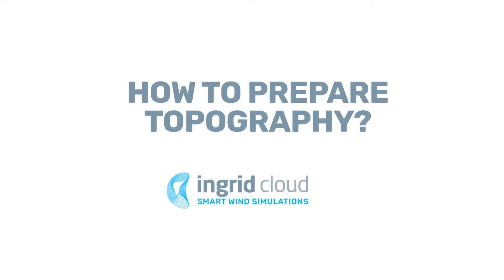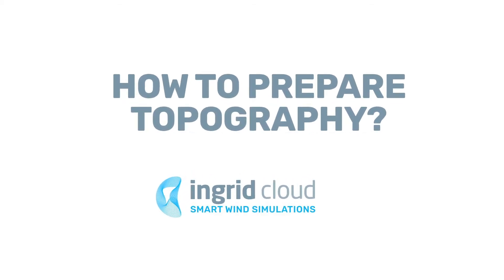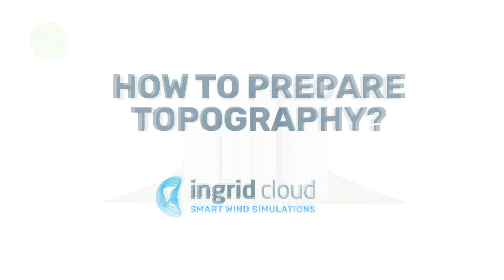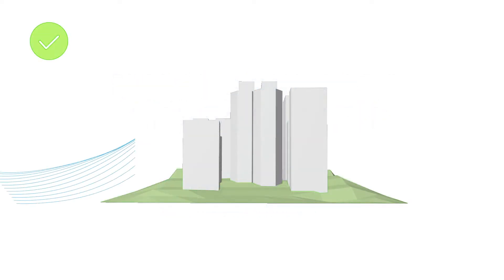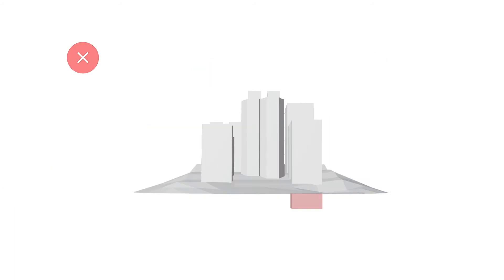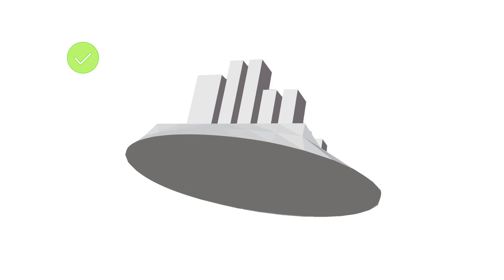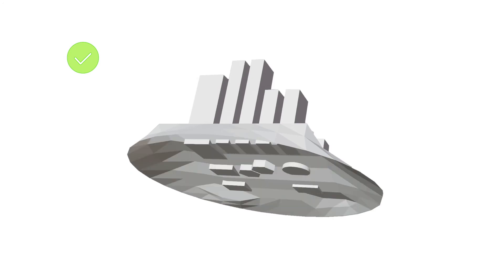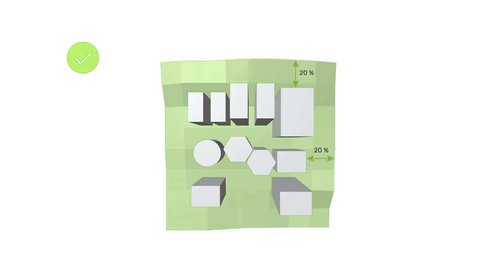Ingrid Cloud | Topography preparation for Wind Comfort simulations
Read more about how to prepare a model for simulation